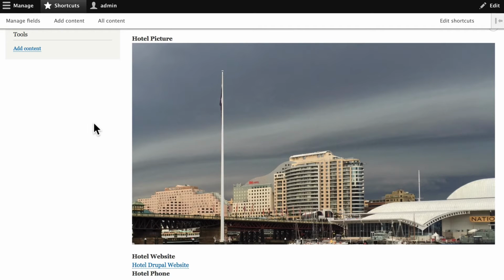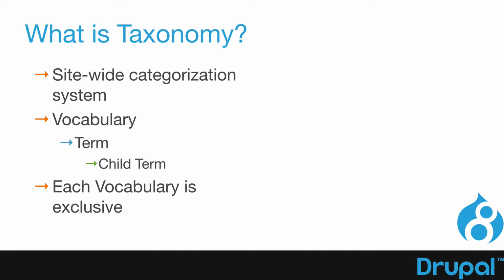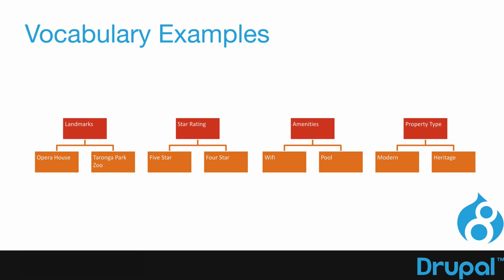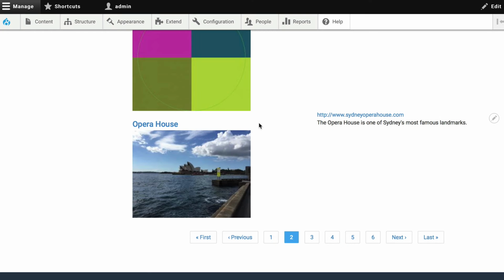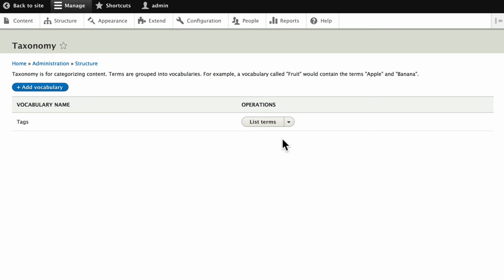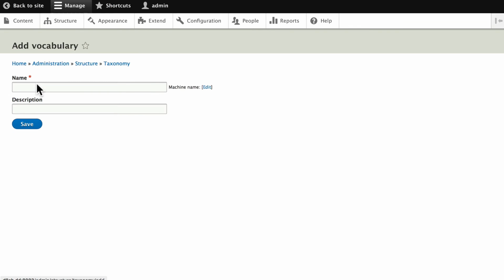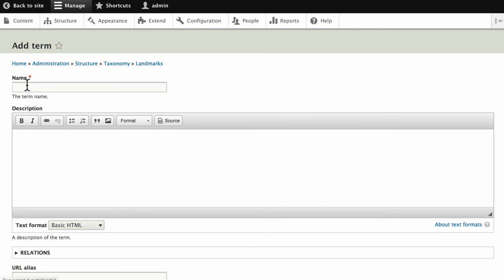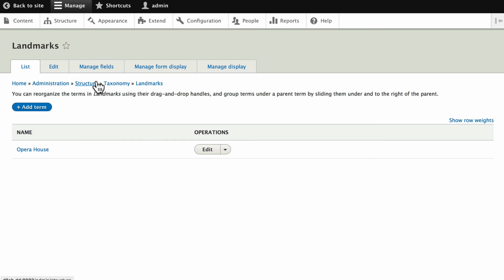Drupal 8 Site Building, Lesson 12: Taxonomy and Creating a Vocabulary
Taxonomy is site-wide categorization. In your example site, you'll create Taxonomy to categorize Hotels. The Vocabulary will be "Landmarks" and the Terms will be specific landmarks that are close to the hotels.

Try Drupal 8 hosting from GlowHost for just 1 cent for your first month, PLUS get a free domain name, yours to keep!